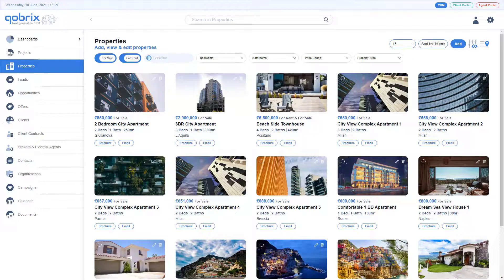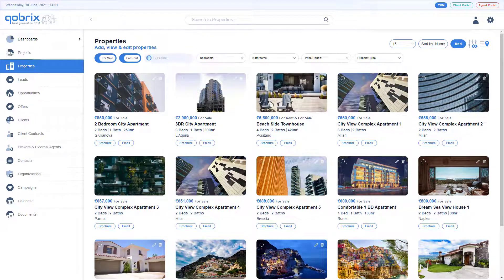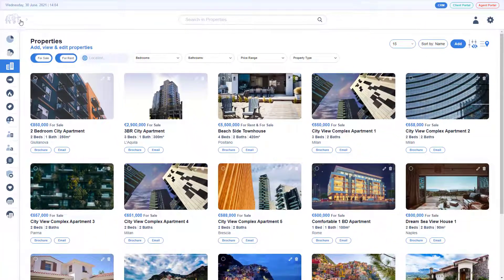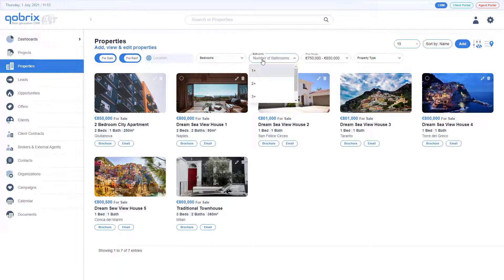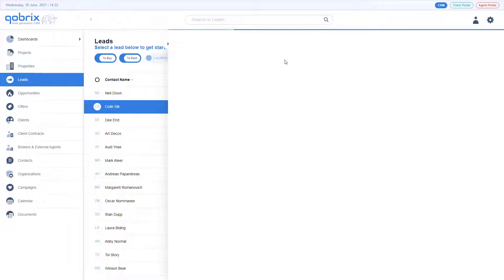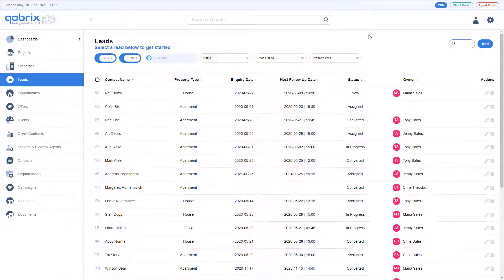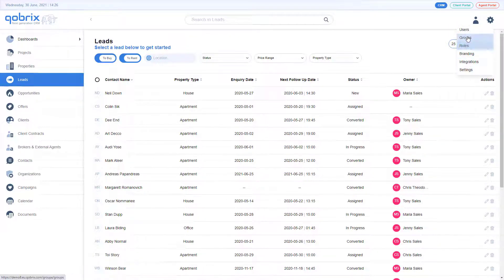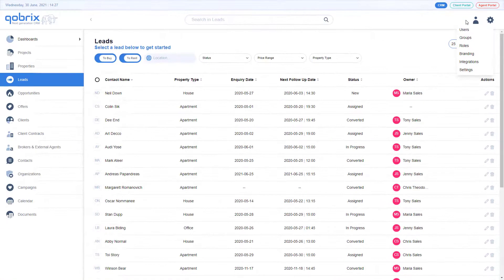Familiarising Yourself with Qobrix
The first video in our video tutorial series walks you through the Qobrix CRM system to help you become familiar with its main elements.

Get a free, no-obligation DEMO of Qobrix with this

View more video tutorials on how to use Qobrix to automate your agency

About Qobrix
Qobrix is a powerful, all-in-one platform that helps real estate professionals build long-term customer & partner relationships, simplify sales & marketing activities, and better manage their property listings. The platform is comprised of several systems which includes a robust CRM, advanced client & agent portals, a bulk website generator, real estate websites, innovative landlord & tenant portals, and real estate portals.